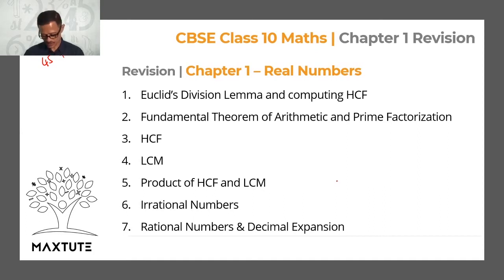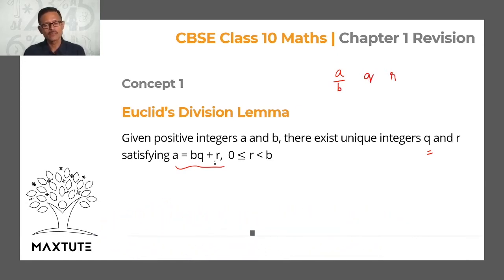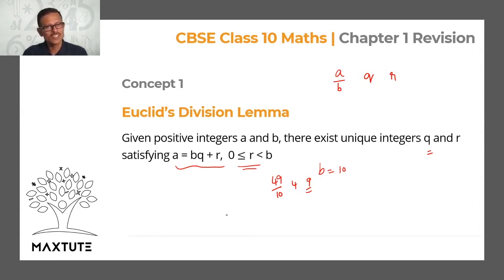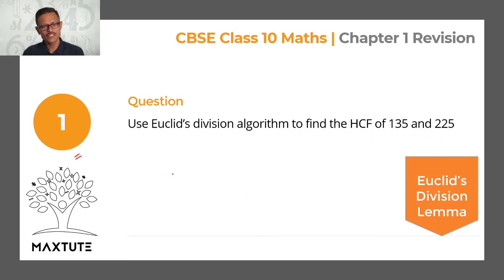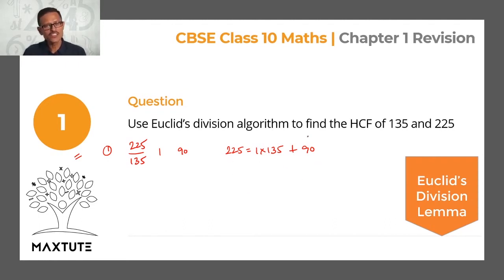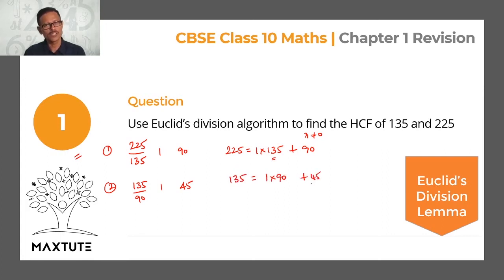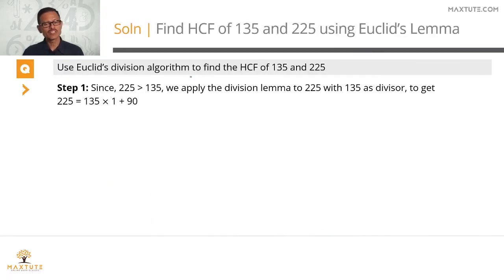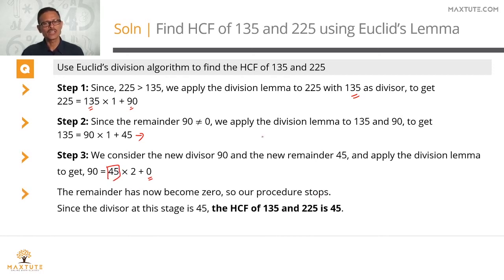Euclid's Division Algorithm | Find HCF of 2 Numbers | Real Numbers Extra Question | CBSE 10th Math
Video solution to extra practice question for CBSE class 10 Math

Chapter : Real Numbers
Concept: Euclid's Division Algorithm
What to find?: HCF of two numbers applying Euclid's division algorithm

Question
Use Euclid’s division algorithm to find the HCF of 135 and 225